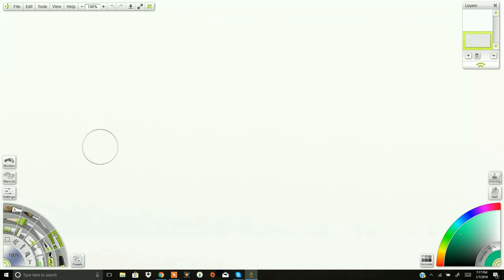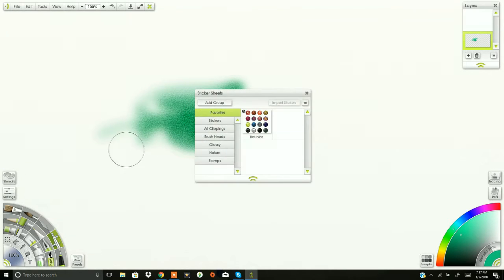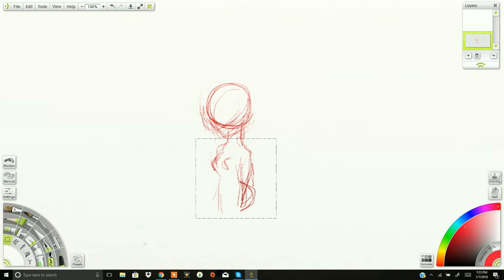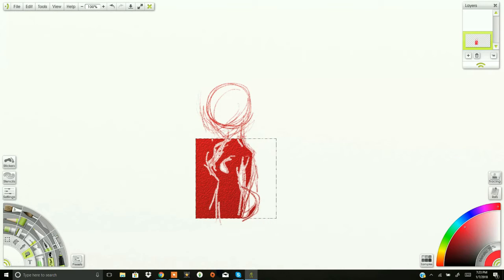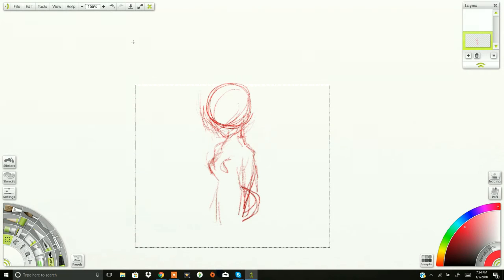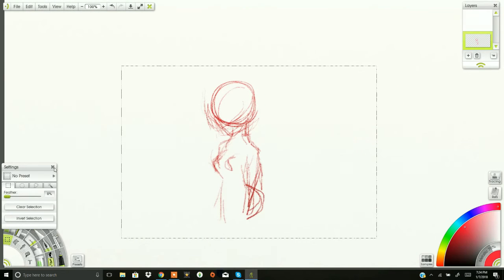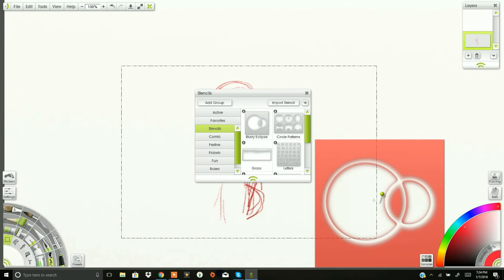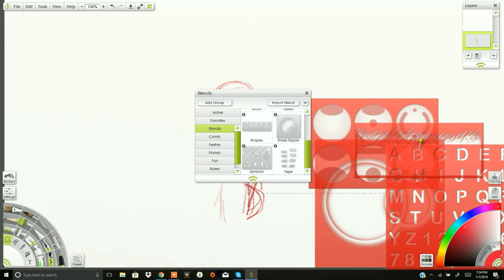enjoy me being an art nerd for four and a half minutes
just so you know, i have no excuses for this. none.